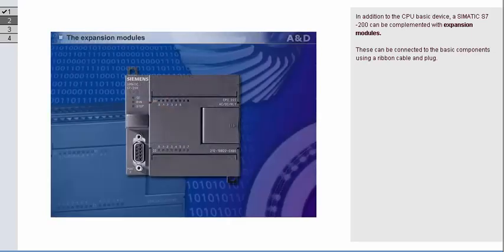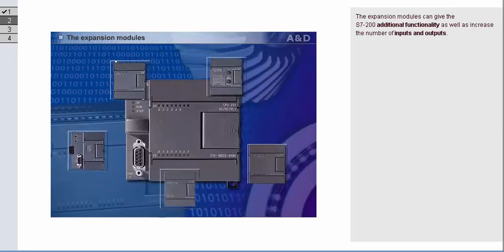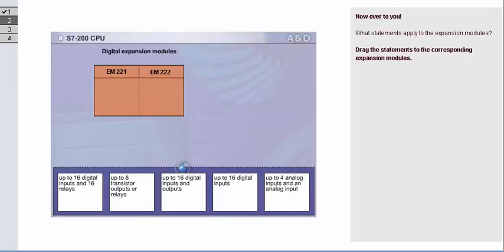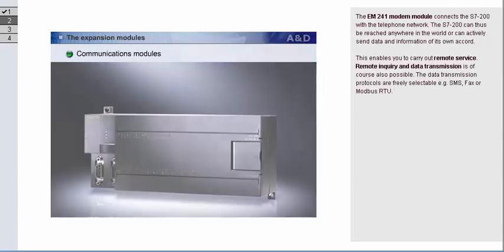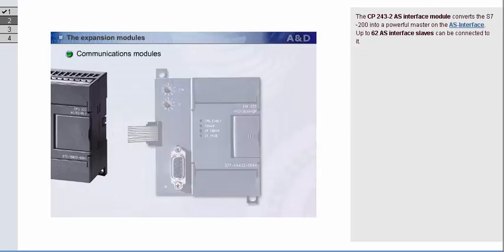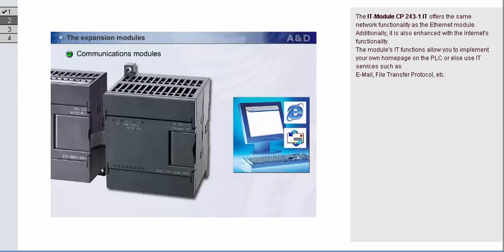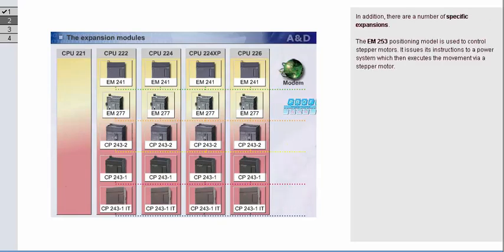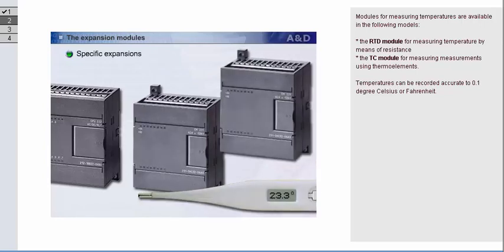S7 200 Expantion Modules